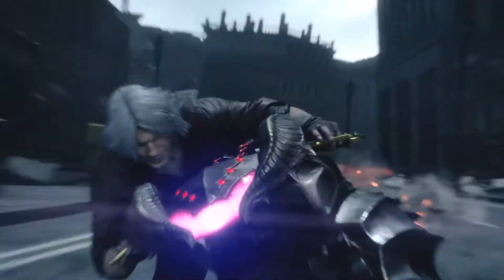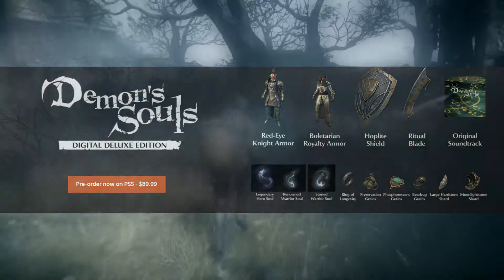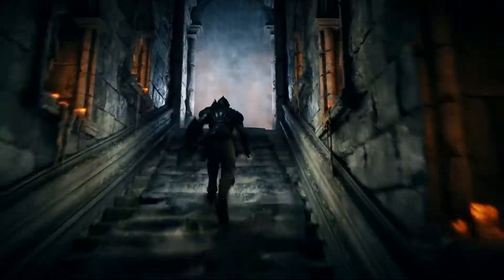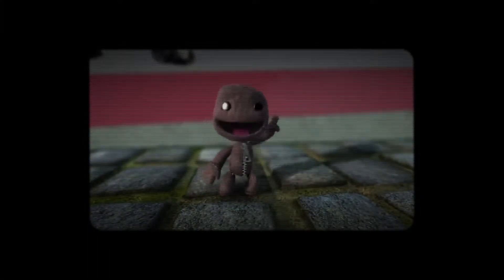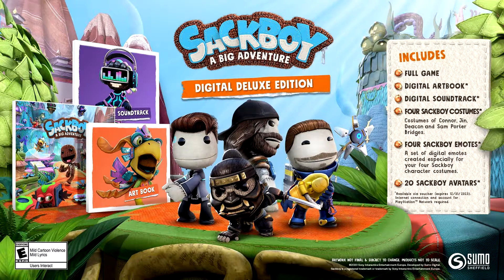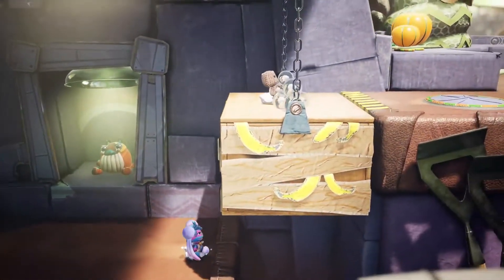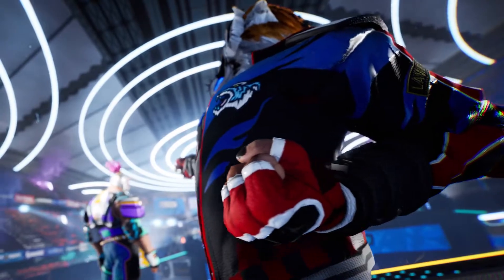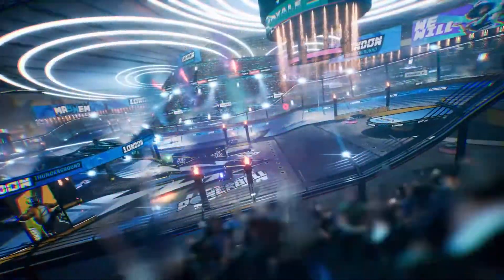PS5 Launch Titles Get Digital Deluxe Editions Detailed! | 44 Days Left!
Earliar today PlayStation announced new digital deluxe editions to Demon's Souls, Sackboy A Big Adventure, and Destruction All Stars. This was on top of the already announced Spider-Man Miles Morales Ultimate Edition which includes Spider-Man remastered for PS5. Today, we go over the four launch titles for the PlayStation 5

►PSN: OnlineZhD-